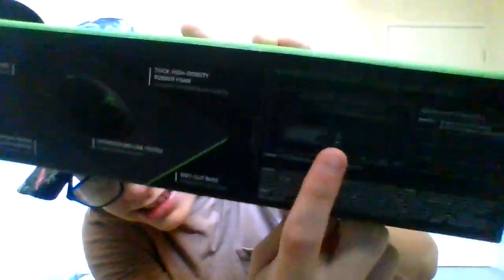Unboxing keyboard and mouse pad review [MY SECOND CHANNEL]